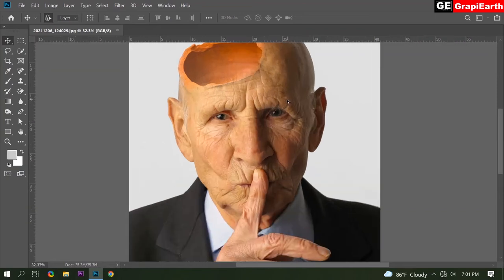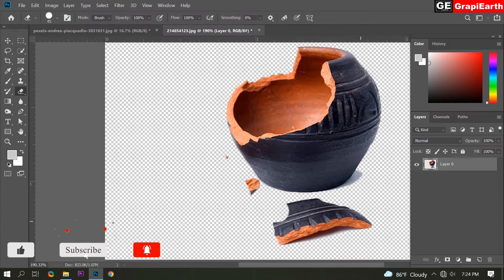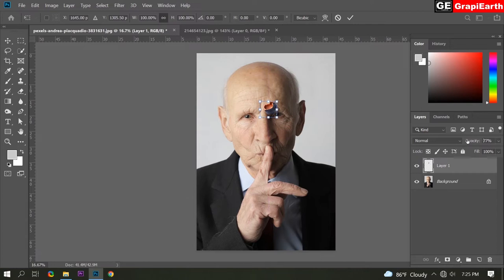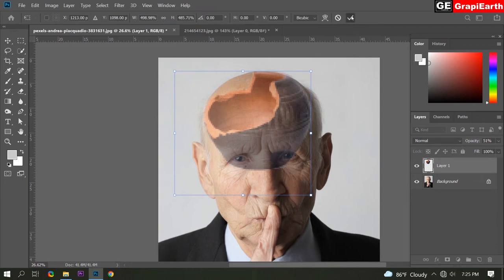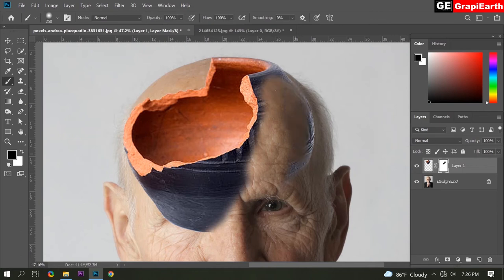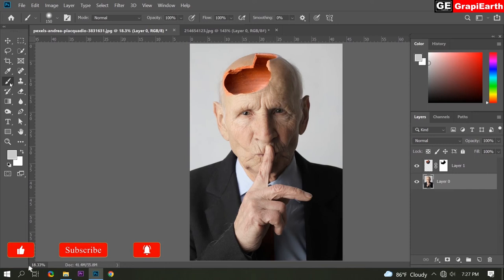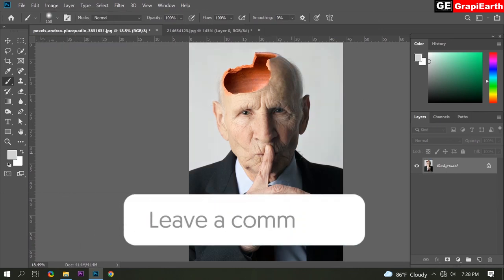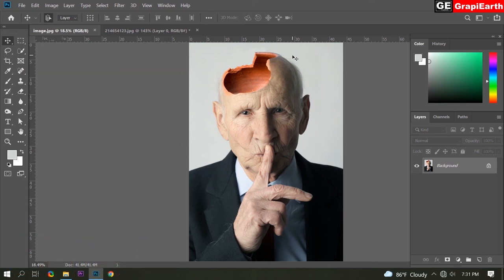How To Create Broken Head Manipulation Photo edit in Photoshop English Tutorial | GrapiEarth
in this Photoshop tutorial I will show you how to create this Broken Head photo manipulation.
You will learn all the tips, tricks and techniques to create your own version.
Photo manipulations are changes digitally applied to photos for a certain effect or aesthetic.
These changes are typically done through a photo editing as Photoshop.

and If you need any help! 'Drop Comment